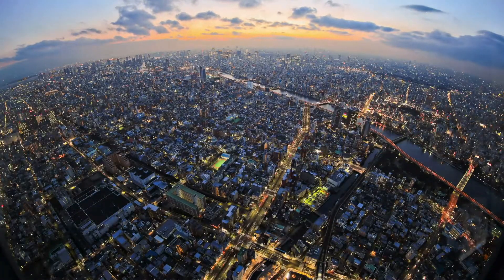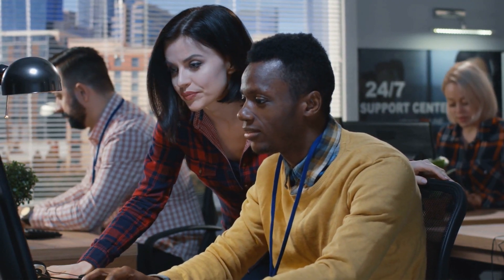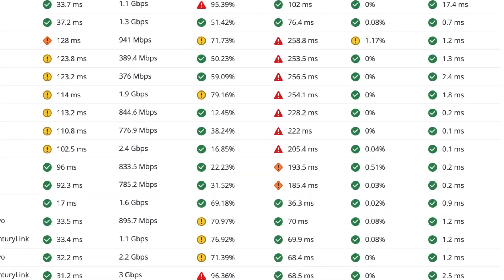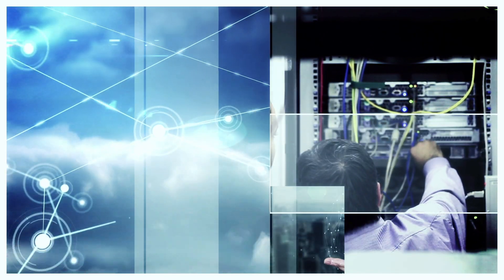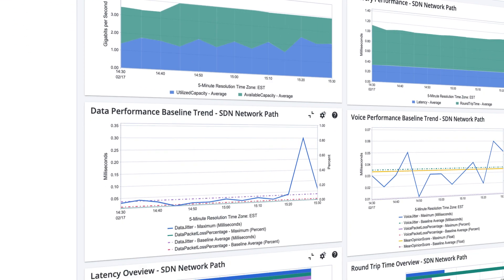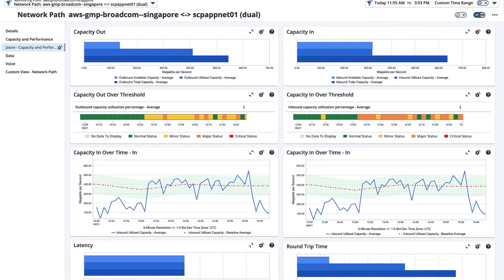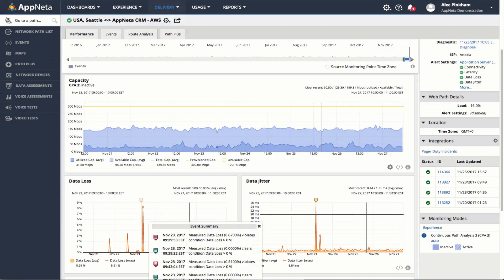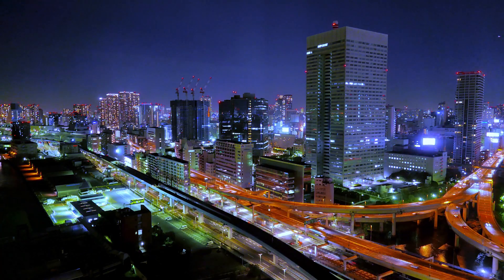Sneak Peek into 22 2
What's coming in the latest release of DX NetOps 22.2? You can continue to expect industry-leading innovation that transforms Network Operations Center triage and response times. We are developing next-level monitoring that helps operators prioritize problems that matter - based on the user experience and not just chasing utilization spikes.